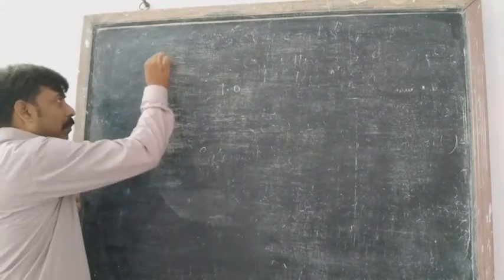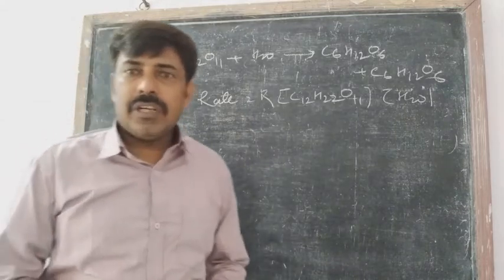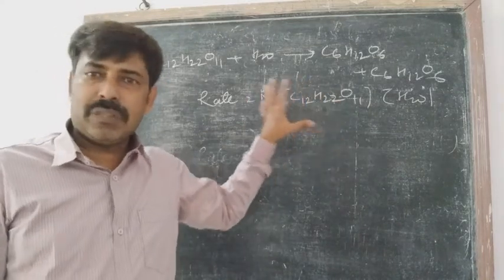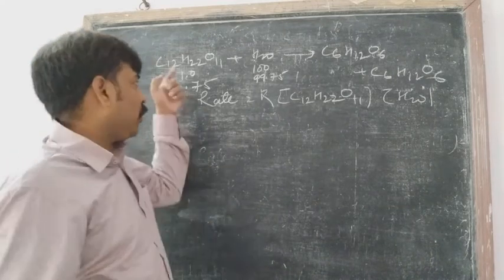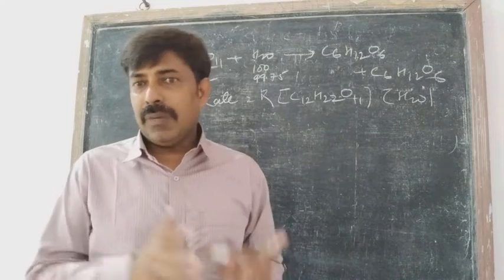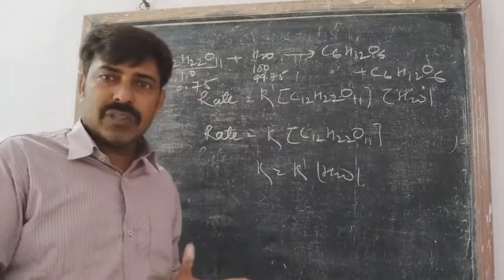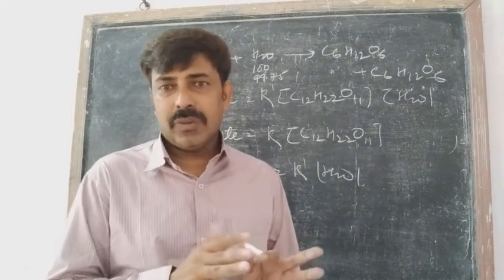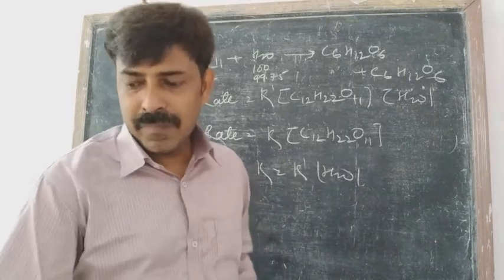Pseudo first order reaction